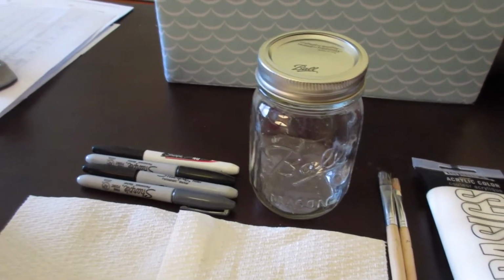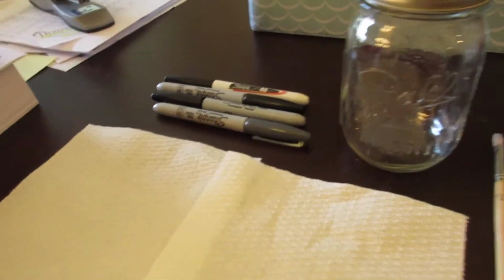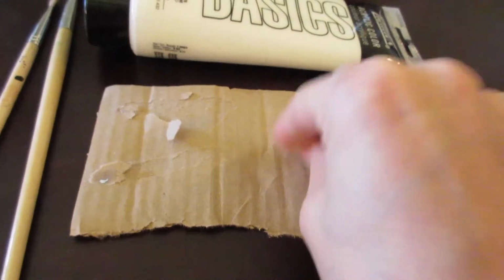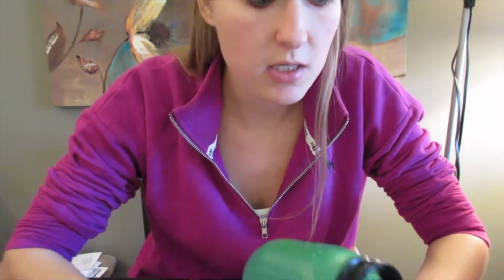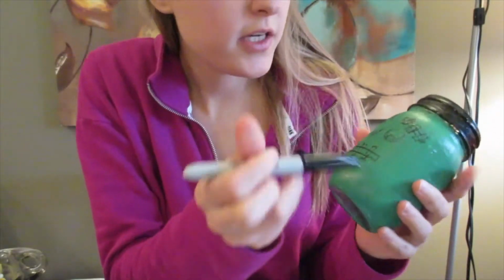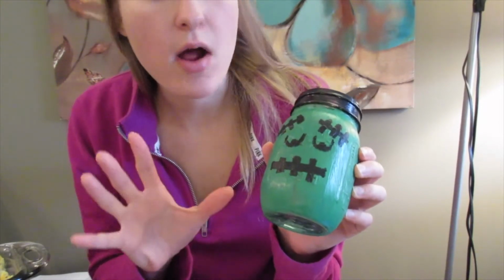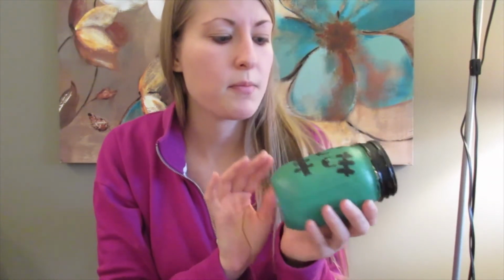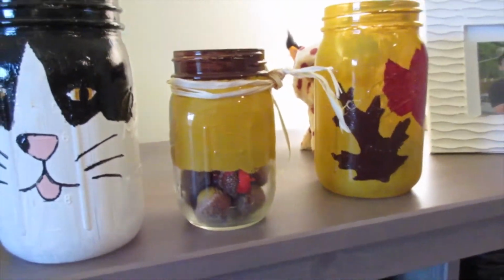DIY FALL CRAFTS : HALLOWEEN MASON JAR LUMINARIES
This is a great affordable fall craft idea!  In this video I am making homemade Halloween luminaries/lanterns out of mason jars!  They are so cute and so easy to make for an at home "Do It Yourself (DIY)" project!  I originally saw this idea on pinterest and decided to try it for myself.

You can make many different Halloween faces including:
Ghosts, Jack-o-lanterns, Frankenstein, Pumpkins, Cats, BOO, Fall leaves, Mummy, Witches, Cats, and many more!

Also, you can make other mason jars with with whatever suits your style like different holiday themes for Thanksgiving and Christmas as well as jars for everyday household needs like a pen holder for your desk!  These would be a great gift idea, for wedding decorations, or party favors.

Supplies needed:
Mason Jars  (different sized jars are best!)
Acrylic paints
Paint brushes
Sharpies markers
Krylon clear glaze spray

-All of these can be purchased at local hardware/craft/or supply stores!

I hope this inspires you to make these and create your own lanterns for the holidays!

Stay Positive!
-Courtney Generation